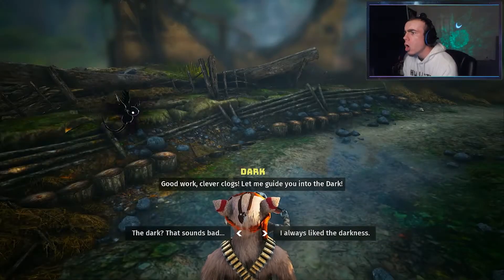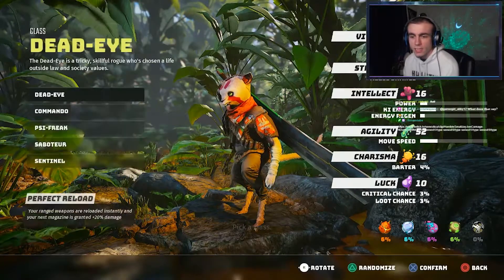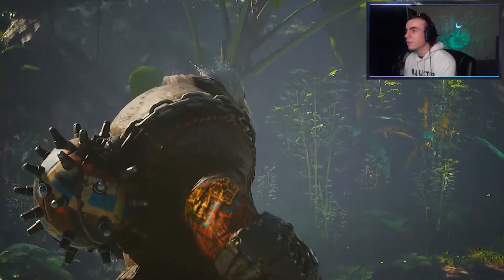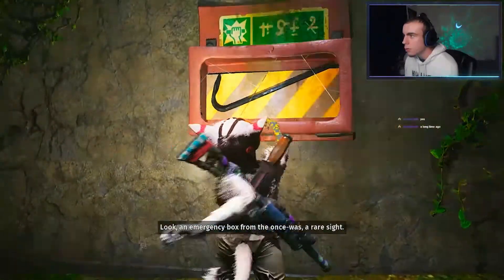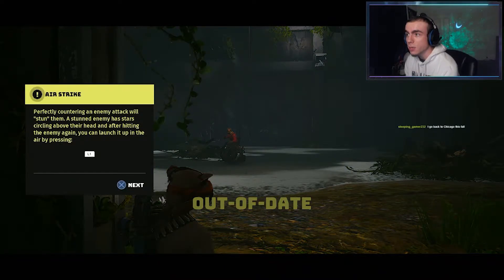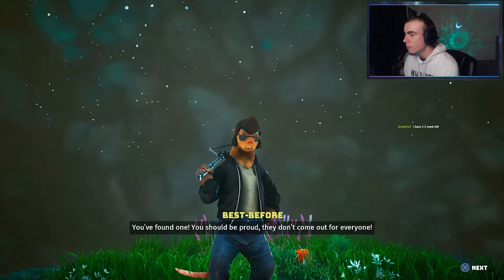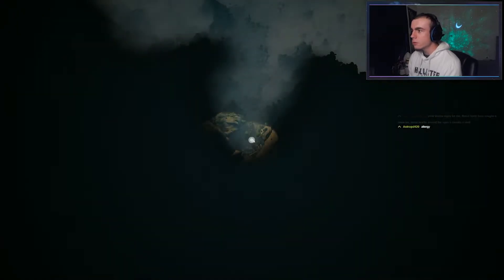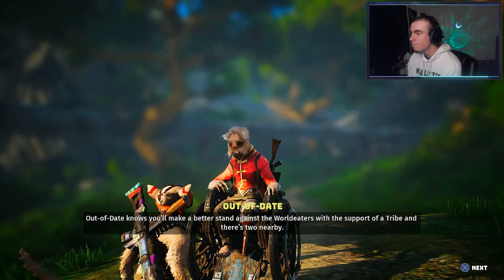WHY ARE RACOONS FAT? || BECAUSE THEIR DIET IS TRASH! 😂 || BIOMUTANT PLAYTHROUGH (PART 1)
BioMutant is a game that just dropped that I am having an absolute TON of fun with! I CANNOT WAIT to continue on playing this game and bringing content to y'all!

Other than that, thank you for checking out my video, and I hope to see you again in the future! Peace & Love y'all!